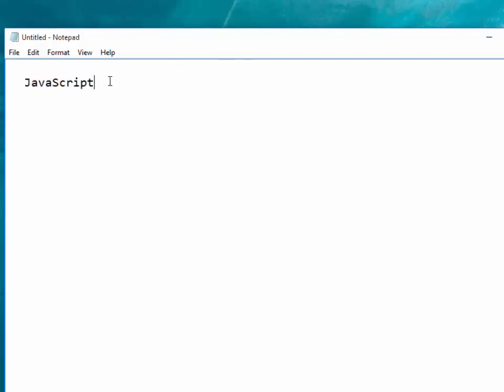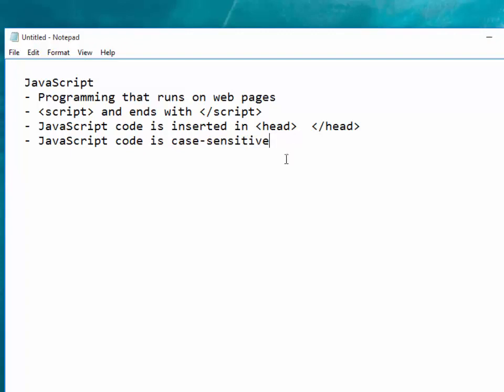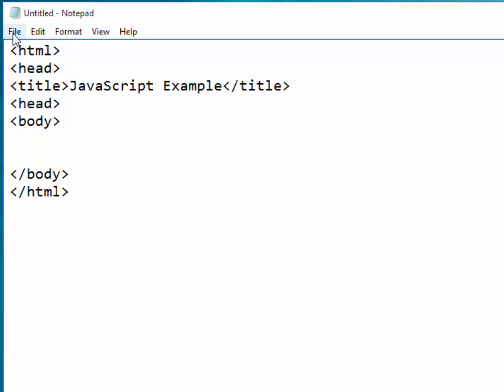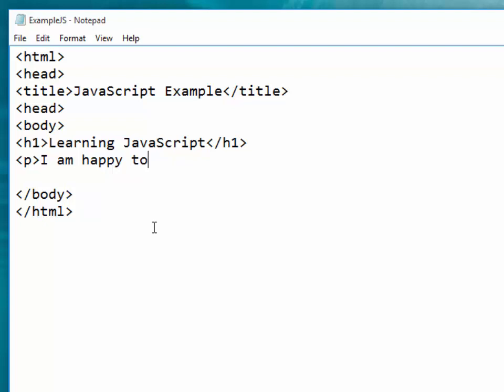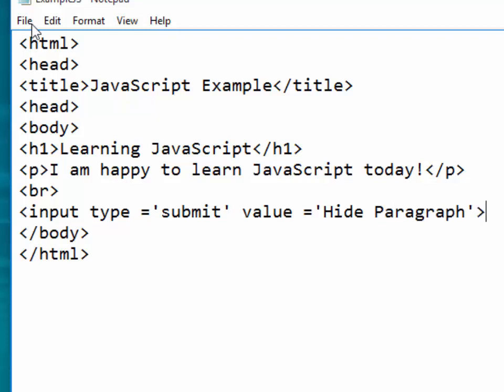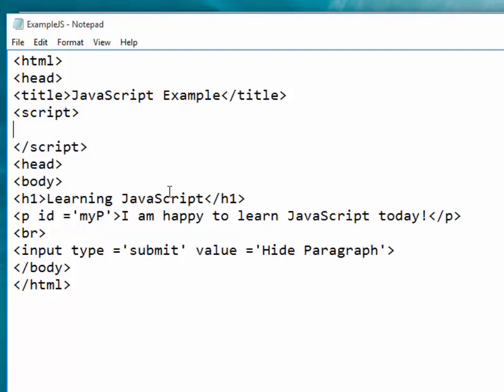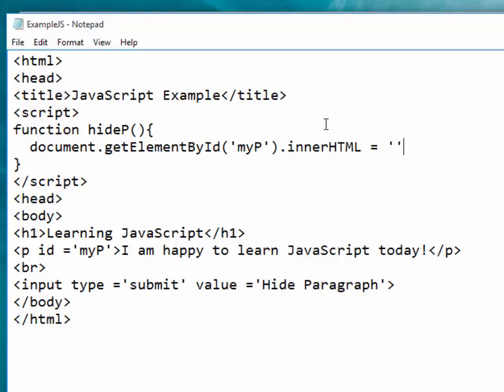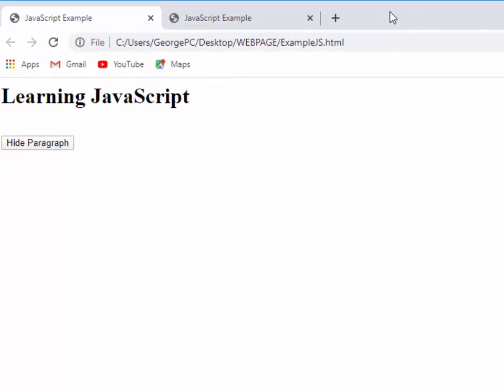Introduction to JavaScript Coding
The video introduces you to JavaScript programming .